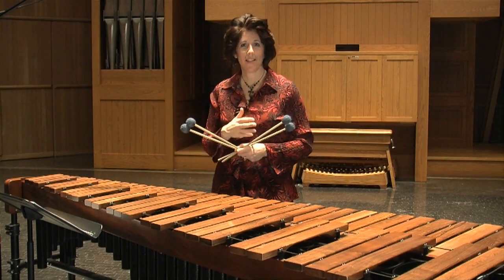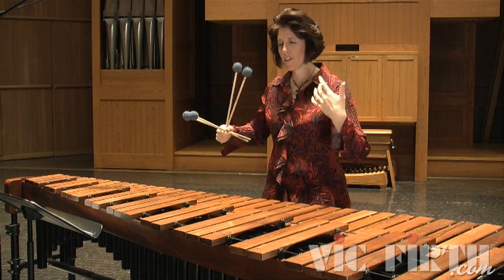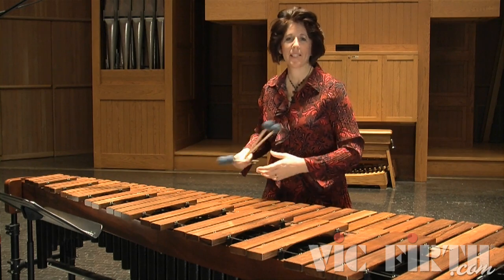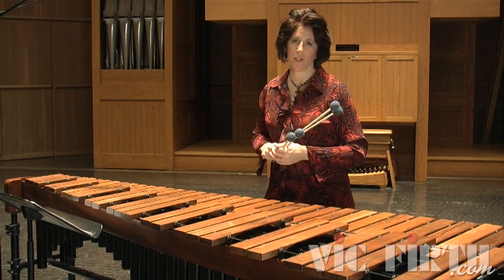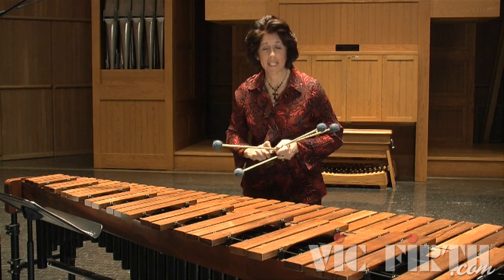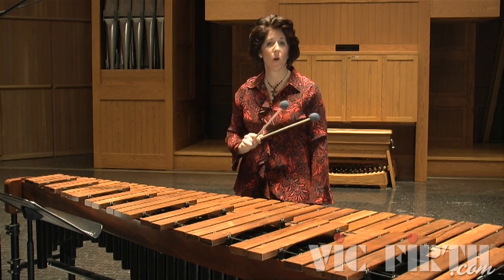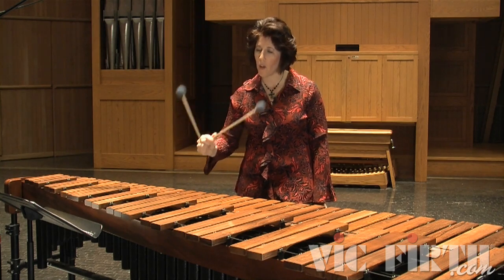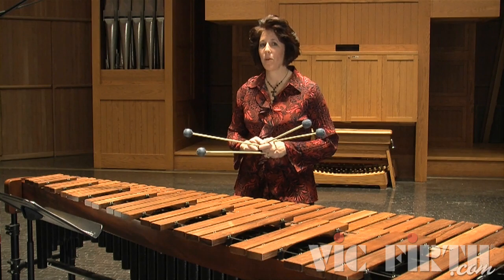4 Mallet Marimba Series: Solo 4 "Andante for Marimba"